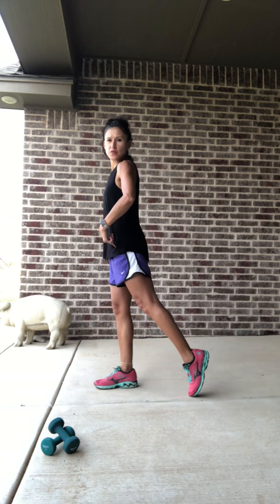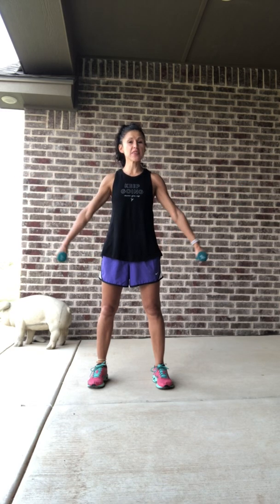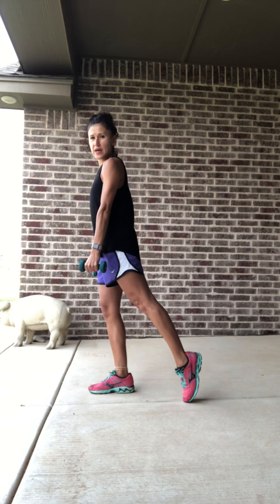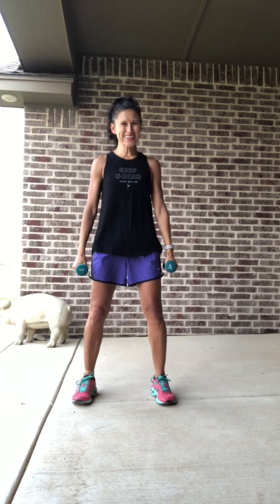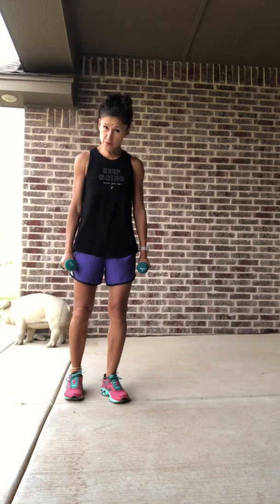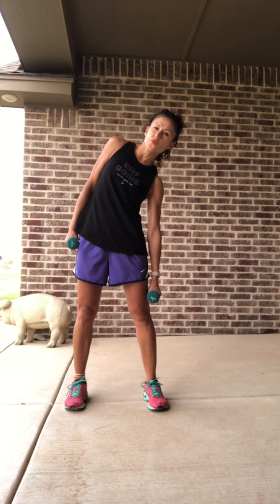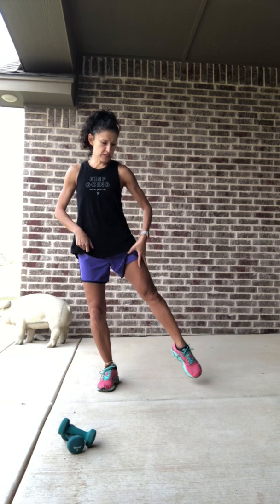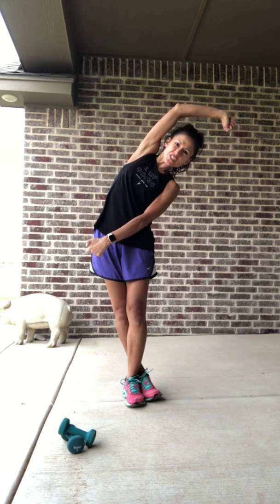24 min Workout 3.0 #14 of 24 Full Body Toning